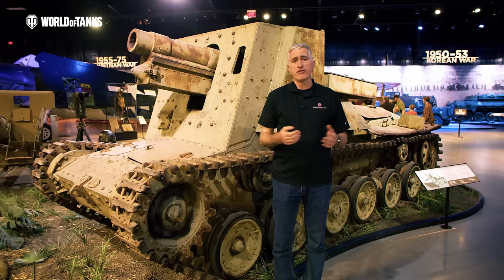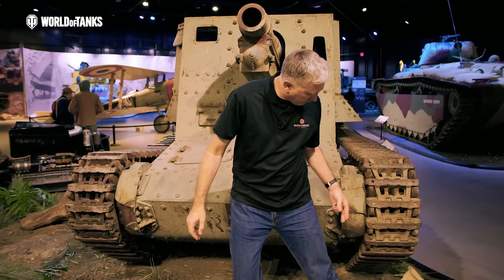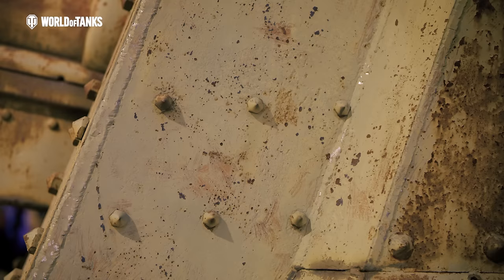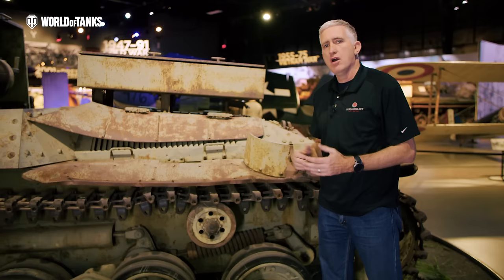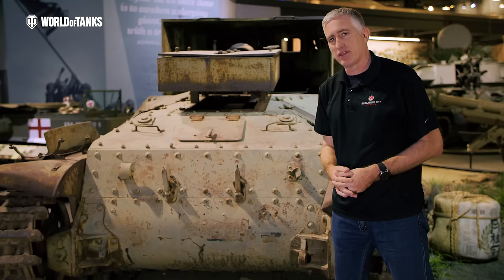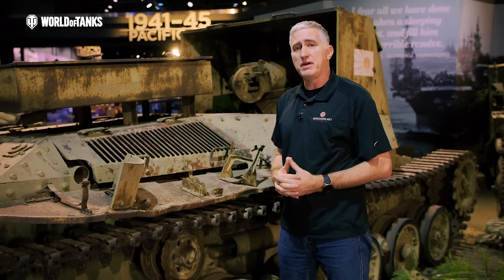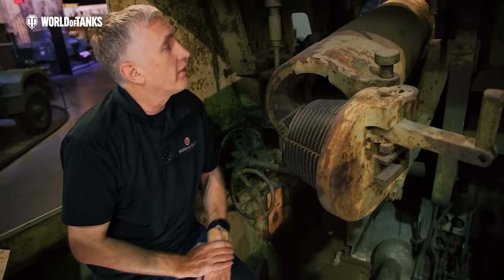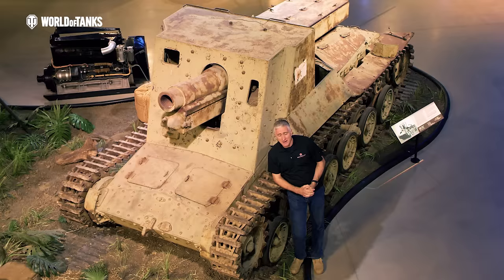Inside The Chieftain's Hatch: Ho-Ro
Let's meet this Japanese gentleman! Ho-Ro was designed to be self-propelled artillery, but does it really do its job? 😋 You better find out in the video!

Enjoy, commanders!